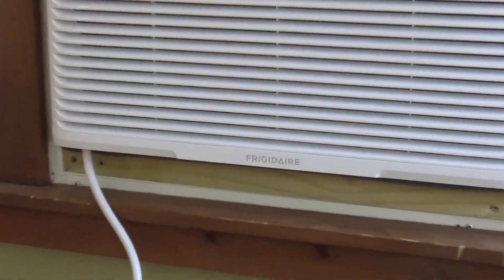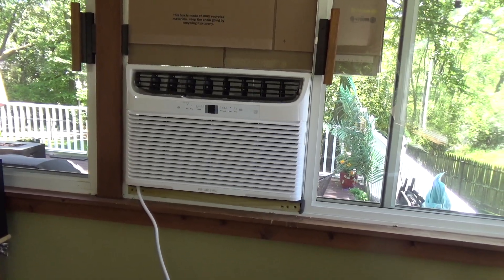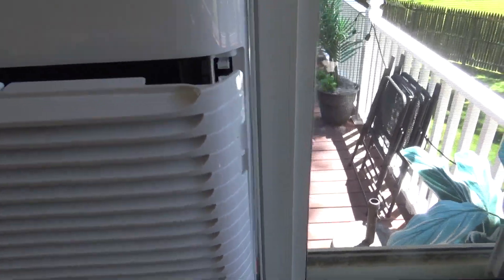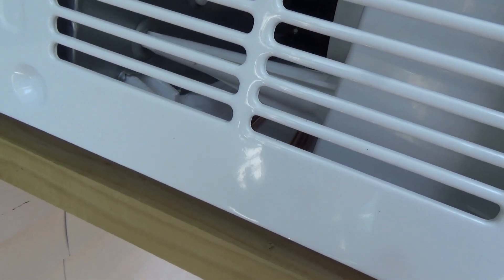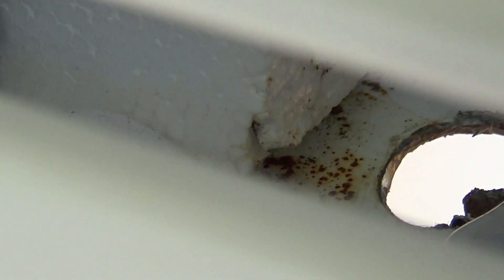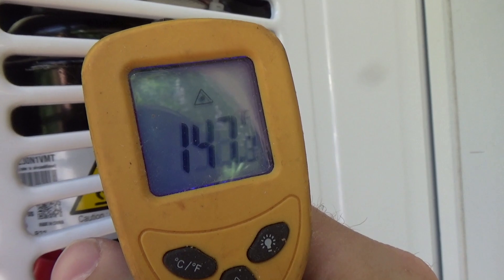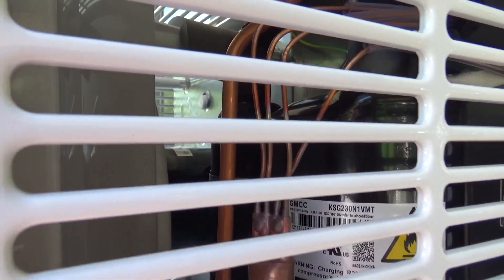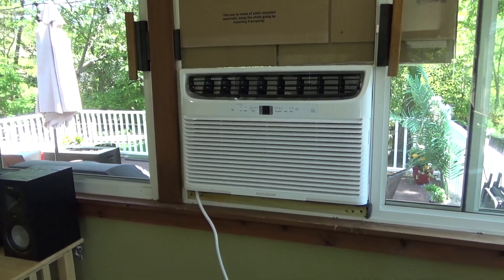Frigidaire FHWC253WB2 Claims Debunked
The Frigidaire FHWC253WB2 25,000 BTU air conditioner: a brief explanation of why most of the comments received on the previous videos about this unit were incorrect.